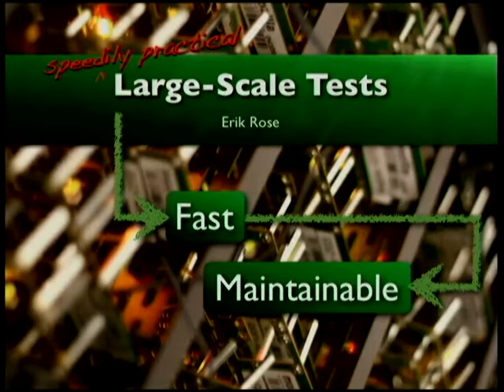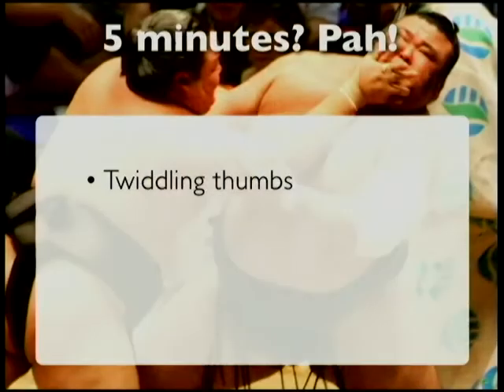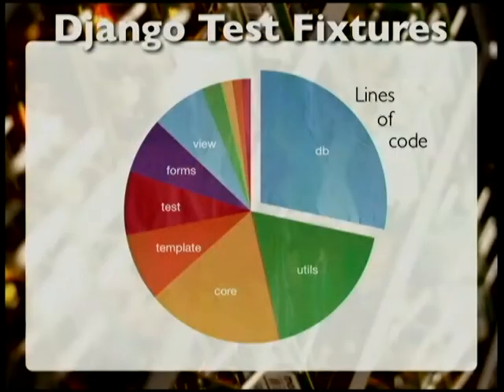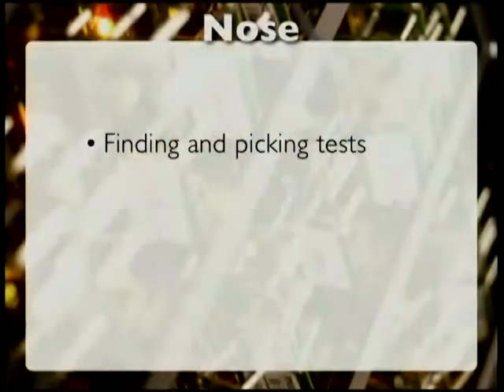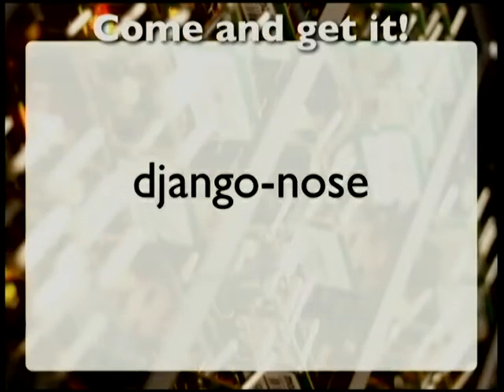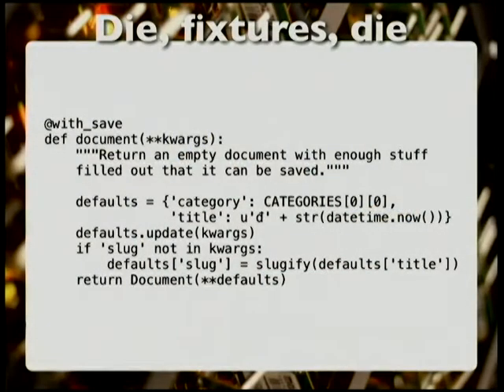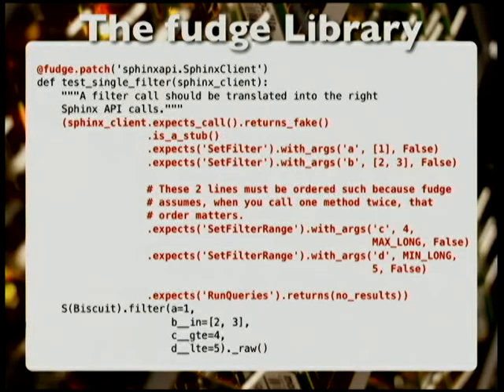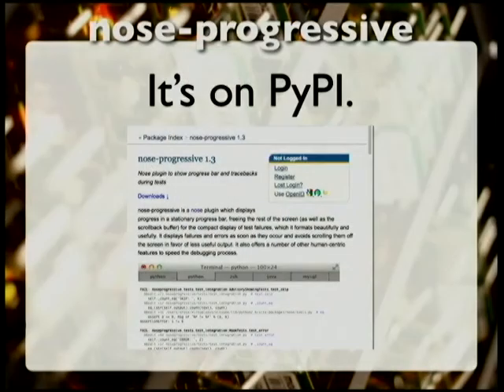Speedily Practical Large-Scale Tests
Erik Rose
Mozilla's projects have thousands of tests, so we've had to venture beyond vanilla test runners to keep things manageable. Our secret sauce can be used with your project as well. Reach beyond the test facilities that came with your project,